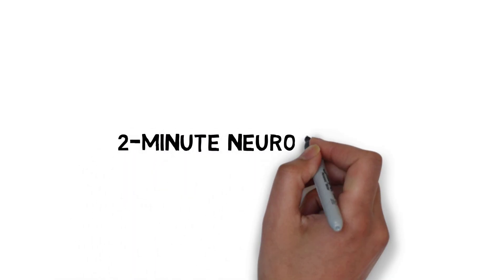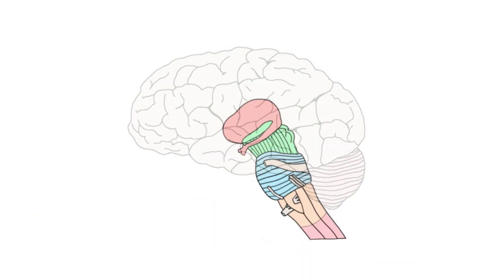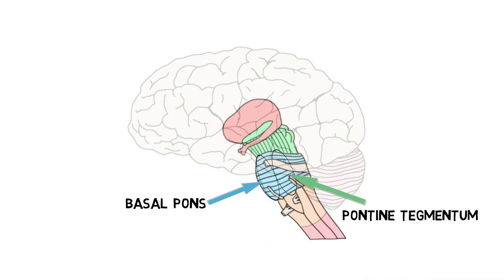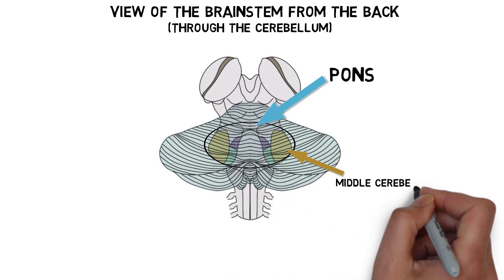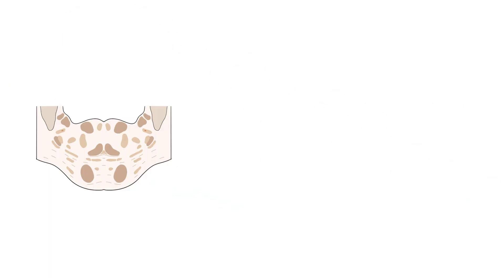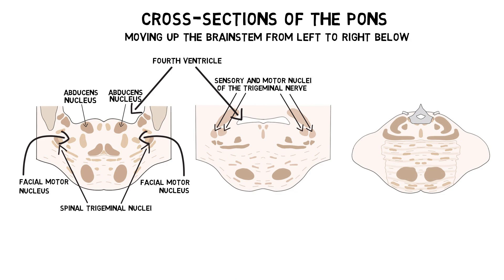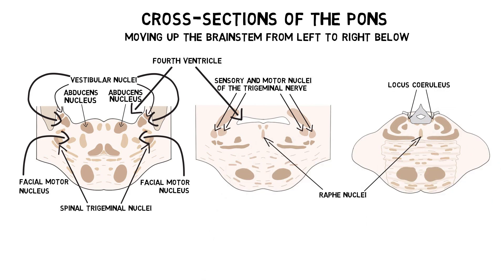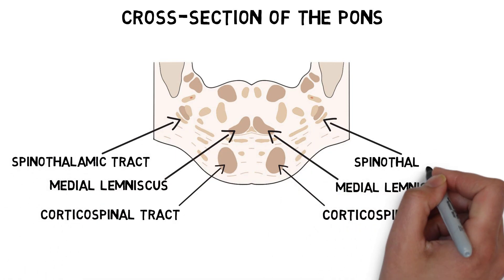2-Minute Neuroscience: Pons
The pons is one of the major divisions of the brainstem. It contains a large number of tracts and nuclei. In this video, I highlight some of the more notable of these.

For an article (on my website) that explains the pons, click this

TRANSCRIPT:

Welcome to 2 minute neuroscience, where I explain neuroscience topics in 2 minutes or less. In this installment I will discuss the pons.

The pons is a major division of the brainstem. It is found above the medulla and below the midbrain.

Pons is Latin for bridge, and it was so named because the anterior part of the pons, which is known as the basal or basilar pons, causes the pons to look like a bridge that connects the two hemispheres of the cerebellum. The region behind the basal pons is called the pontine tegmentum or dorsal pons. The pons contains many tracts and nuclei. This video will highlight just some of the more notable of these.

The basal pons doesn’t form a direct connection between the cerebellar hemispheres, but the pons is attached to the cerebellum by the middle cerebellar peduncles, a major pathway between the brainstem and cerebellum. The inferior cerebellar peduncles also travel through the pons to carry information to the cerebellum, and the superior cerebellar peduncles enter the brainstem at the level of the pons and carry information from the cerebellum to the brainstem.

The pons forms most of the floor of the fourth ventricle, and is home to several cranial nerve nuclei, including the trigeminal nuclei, which are involved with sensory and motor functions of the head and face, the abducens nucleus, which controls lateral movements of the eye, the facial motor nucleus, which controls muscles of facial expression, and the vestibular nuclei, which process vestibular information. The pons also contains the locus coeruleus, the largest collection of norepinephrine-containing neurons in the brain, and some of the raphe nuclei, the major serotonin-producing neurons of the brain.

The pons also serves as a conduit for many tracts passing up and down through the brainstem, like the corticospinal tract for voluntary movement, medial lemniscus for tactile and proprioceptive sensations, and spinothalamic tract for pain and temperature sensations.